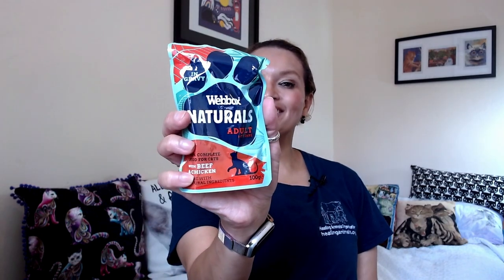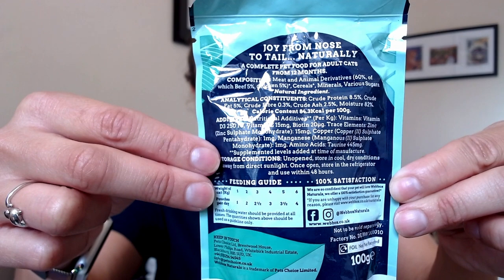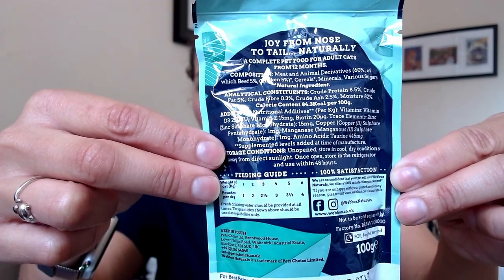Review Webbox Naturals wet Cat food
APOLOGIES again
the sound video sync somehow went wonky I am still trying to fix it.

Mouse with Turkey:
Meat and Animal Derivatives (60%, of which Turkey 4%)*, Derivatives of Vegetables Origin*, Minerals, *Natural IngredientMousse with Chicken:
Meat and Animal Derivatives (55%, of which Chicken 9%)*, Derivatives of Vegetable Origin*, Minerals, *Natural IngredientMousse with Salmon:
Meat and Animal Derivatives (50%)*, Fish and Fish Derivatives (Salmon 7%ᐩ)*, Derivatives of Vegetable Origin*, Minerals, *Natural Ingredient, ᐩFrom an MSC certified sustainable fisheryMousse with Tuna:
Meat and Animal Derivatives (50%)*, Fish and Fish Derivatives (Tuna 5%ᐩ)*, Derivatives of Vegetable Origin*, Minerals, *Natural Ingredient, ᐩFrom an MSC certified sustainable fishery

WITH BEEF & CHICKEN: Meat and Animal Derivatives (4% Beef, 4% Chicken), Cereals, Various Sugars.

Feline nutritionist, Domestic and wild feline behaviourist and therapy.
Dr. Carla B
BMS MCMI MHAO SMIAoHT DVM